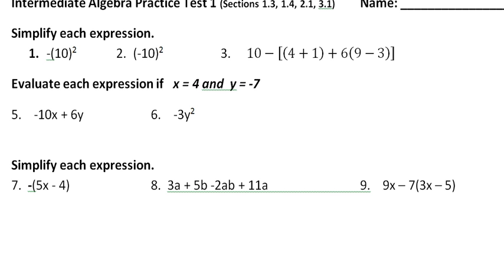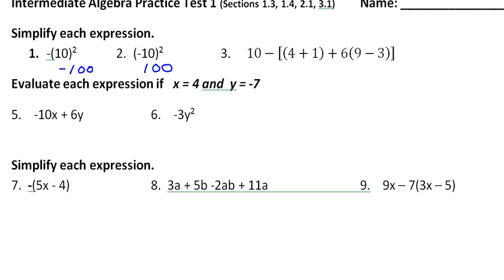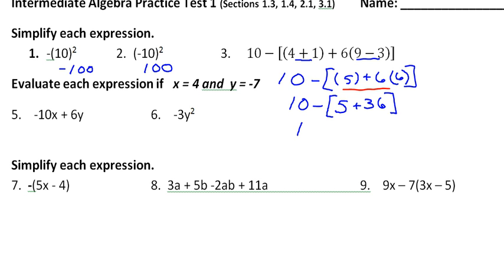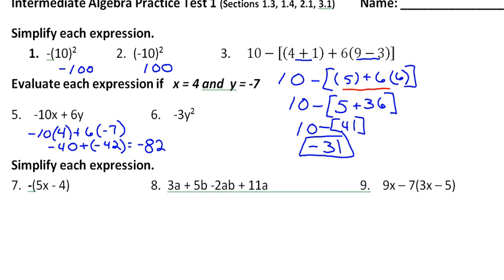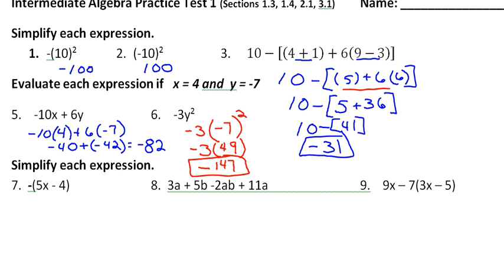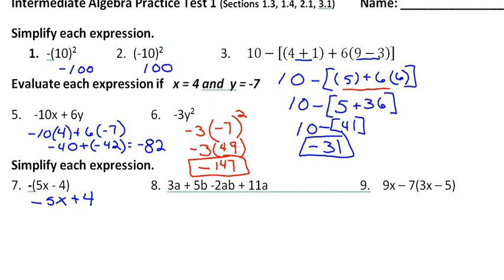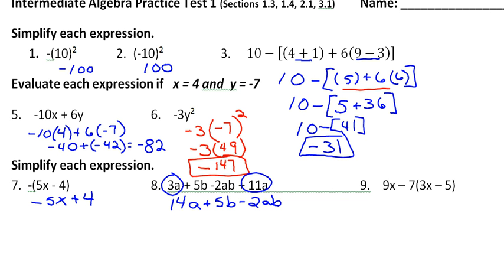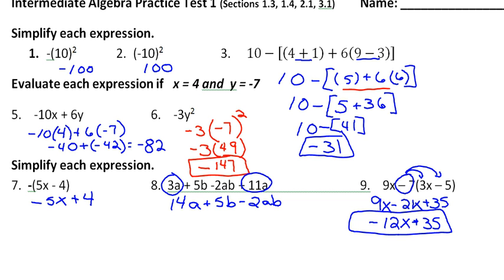IA Practice Test Solutions Shoosh yah 1 9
Solutions to the Practice Test for my awesome Intermediate Algebra Class.  Here are #1-9...SHOOSH YAh!